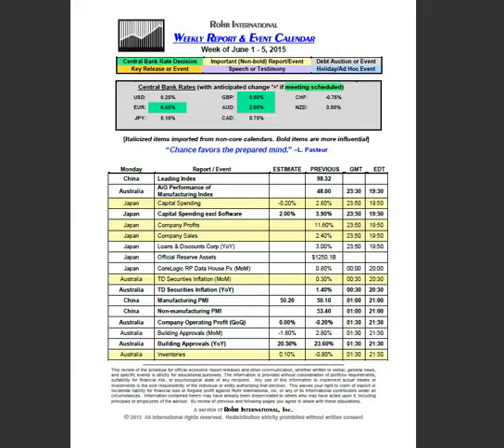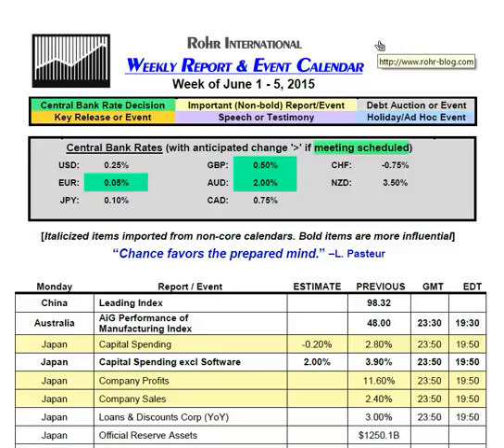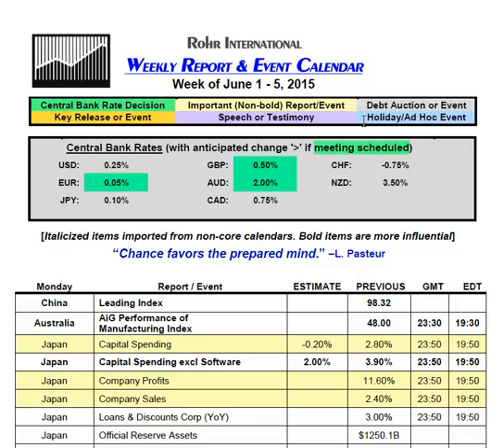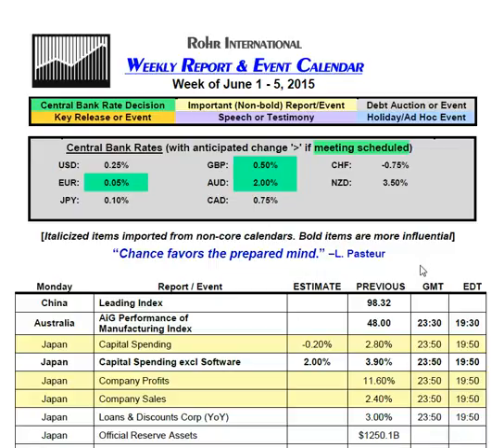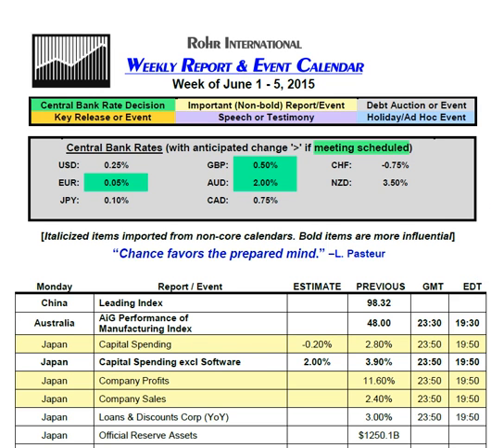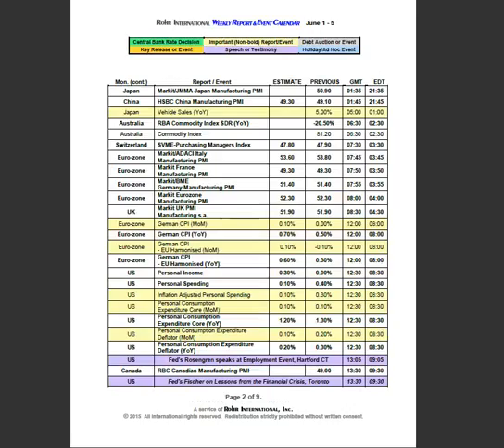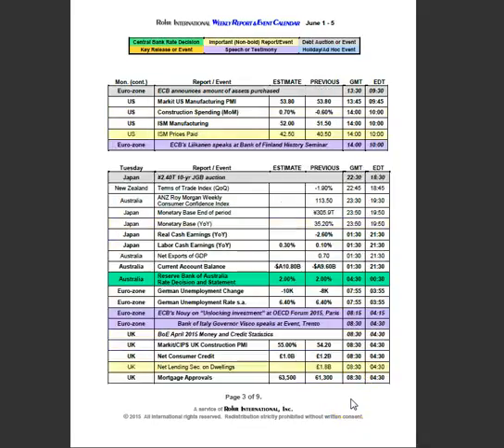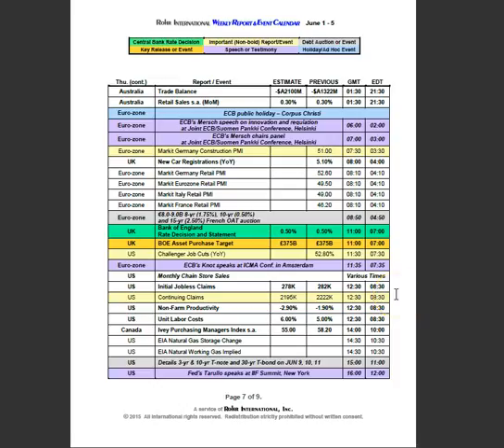Rohr-Blog MTB Color-Coded Calendar Tour